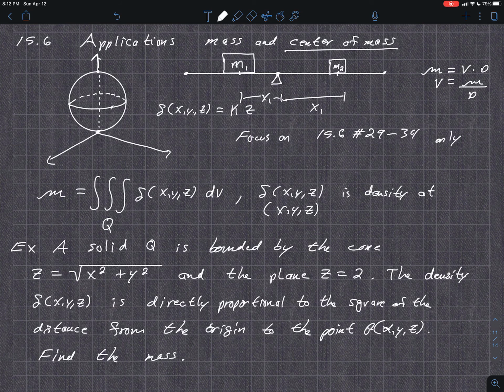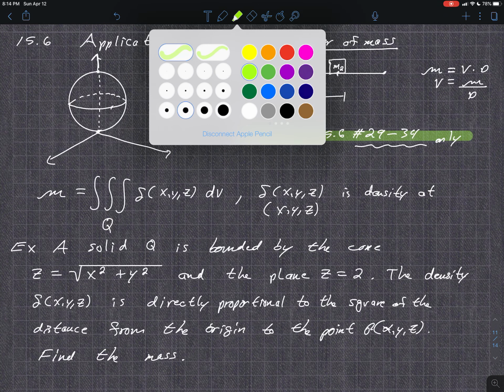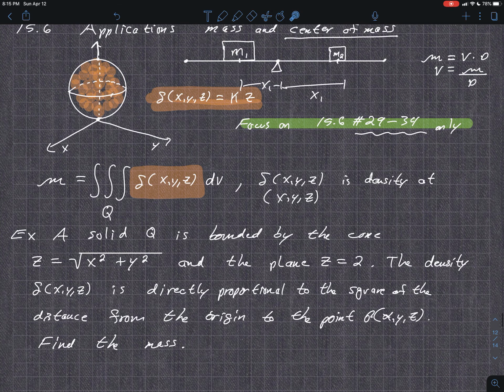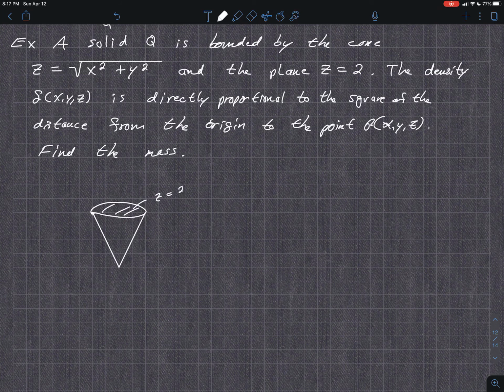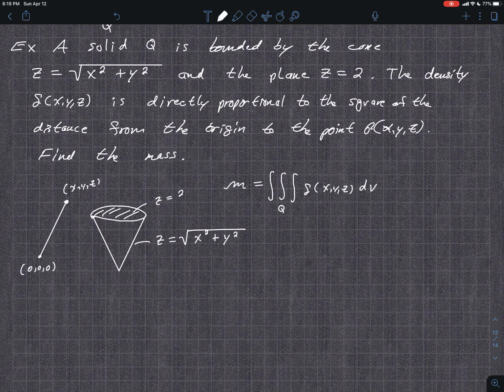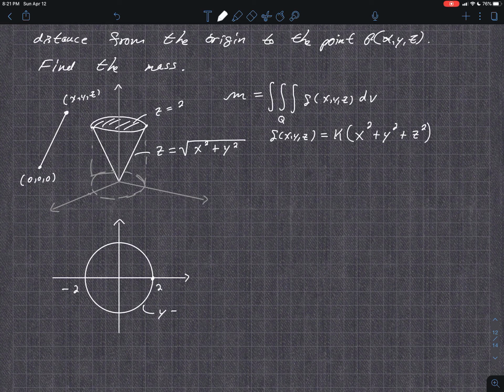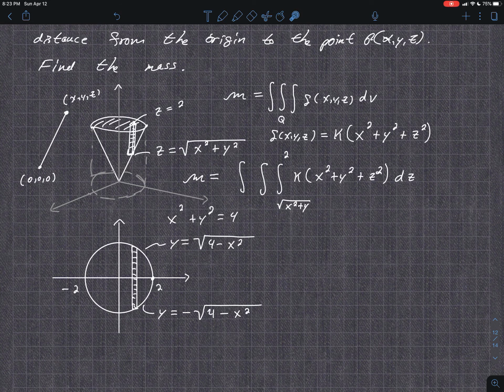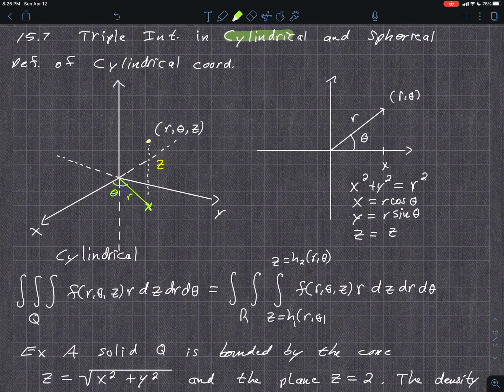Math 75 Chapter 15 6